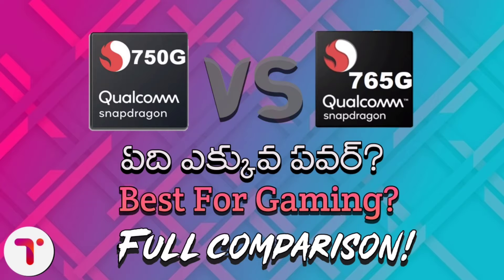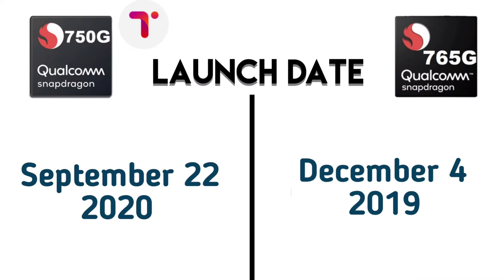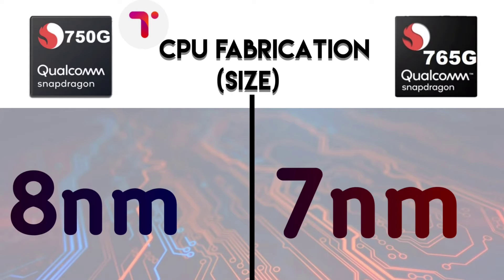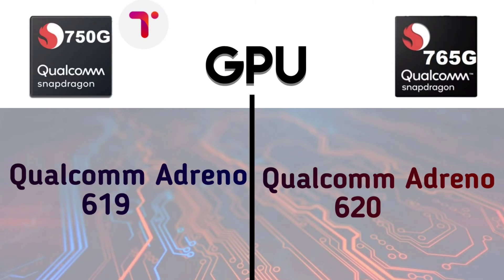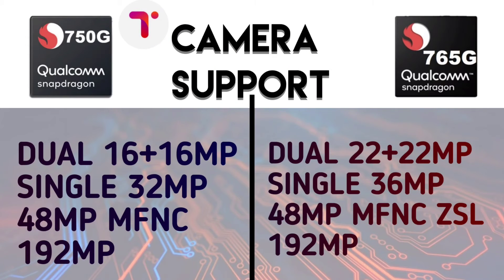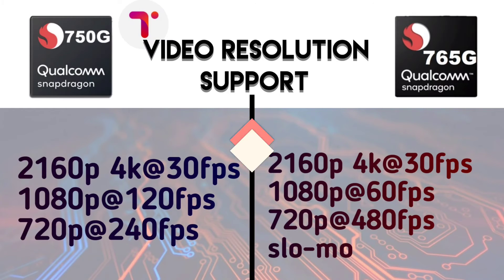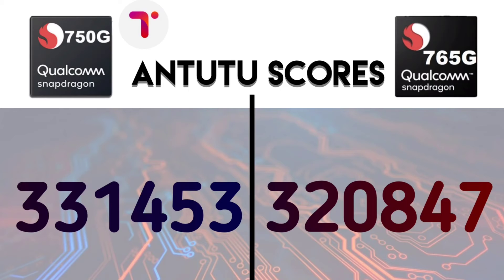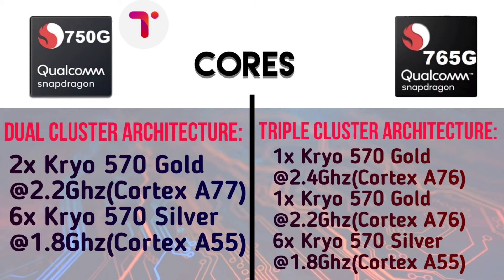Snapdragon 765G vs 750G Full comparison in telugu| Which is best 765g vs 750g ⚡ | Best For Gaming 🔥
Hi friend..Thank you for visiting our channel 💟

🎧 Use Headphones/earphones for better Experience 🎬